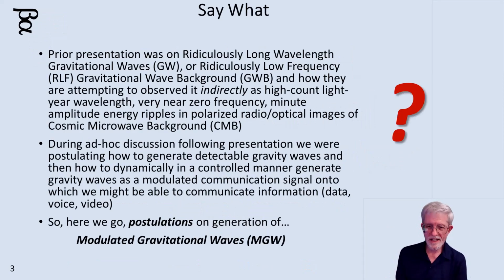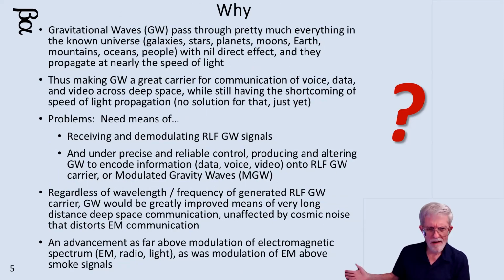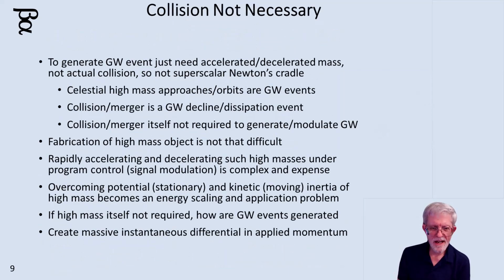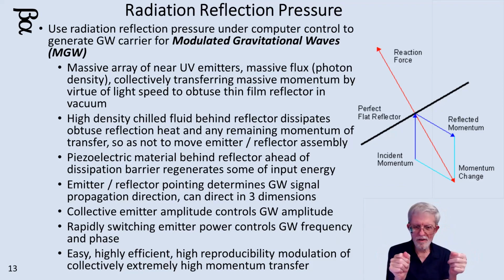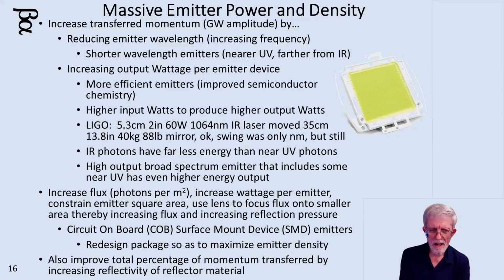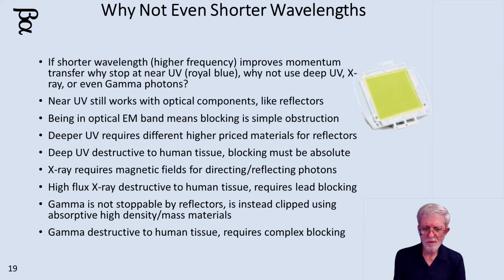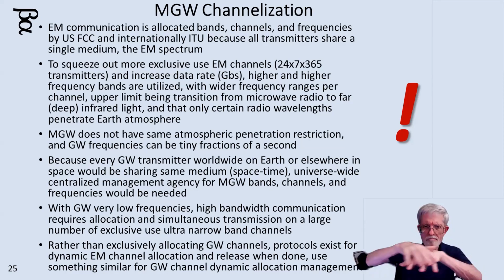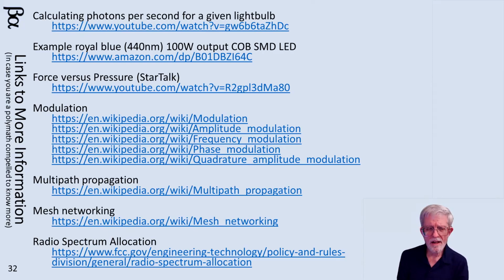2025 01 04 Modulated Gravitational Wave Generator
If Gravitational Waves (GW) are going to supersede EM for deep space communication then we are going to have to learn how to modulate information onto a GW carrier, but first we need to learn how to produce a GW carrier
Links...
Gravitational Waves (GW)
Example royal blue (440nm) 100W output COB SMD LED
Sample spectrum chart for 1W SMT LED chips comprising 100W COB LED